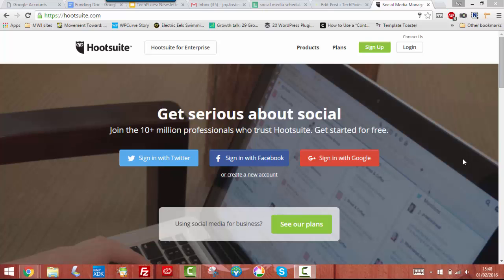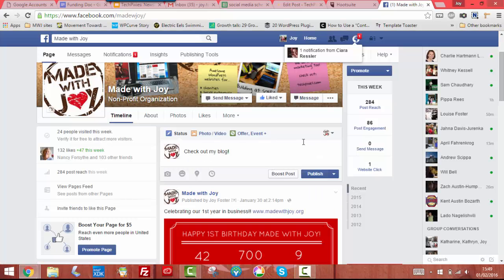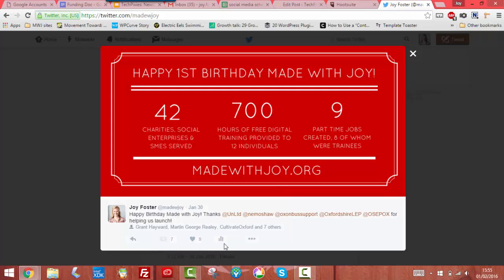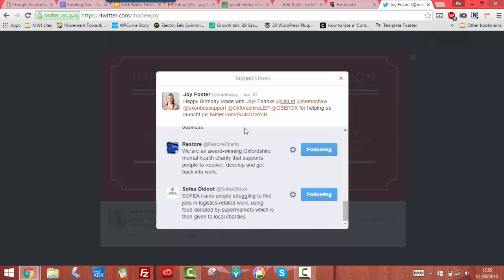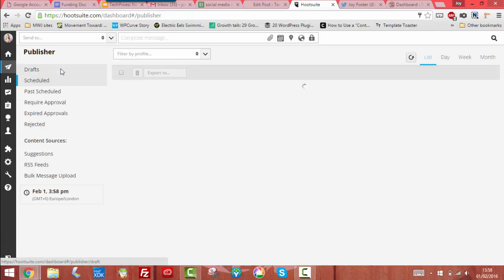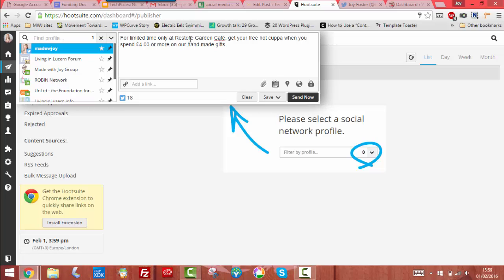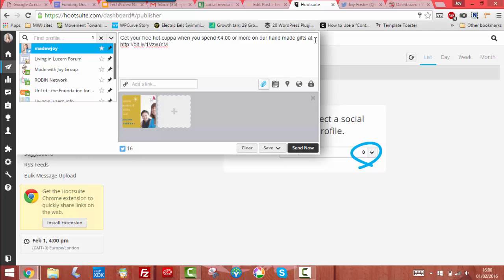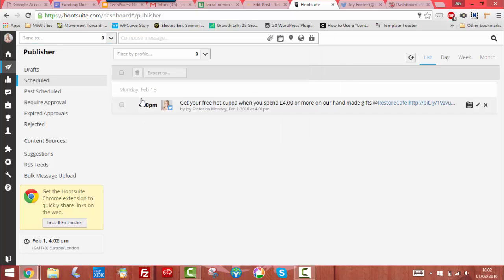HootSuite 101 - TechPixies.com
How to set up streams and schedule posts in HootSuite.